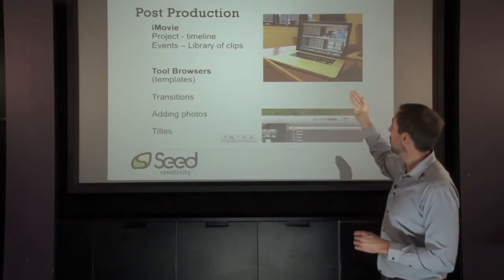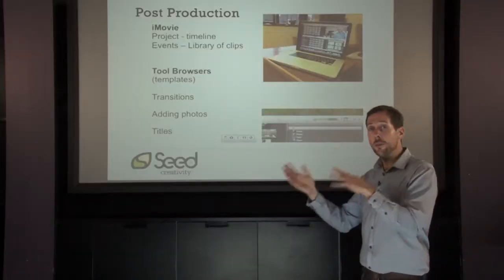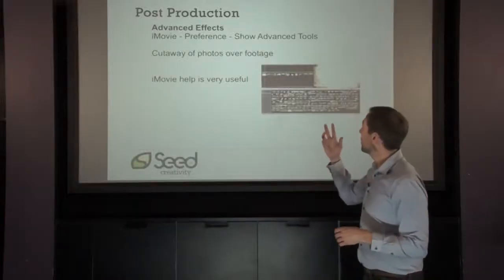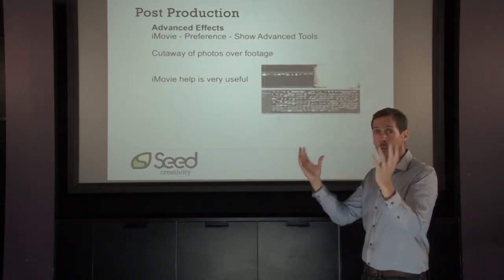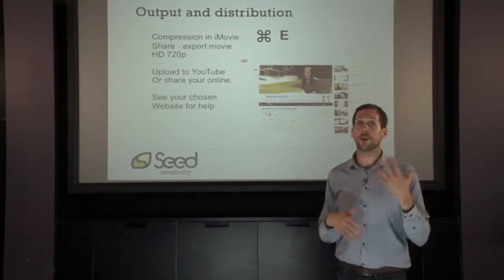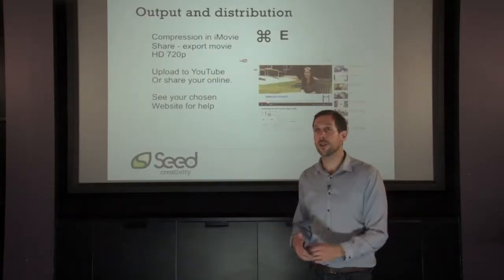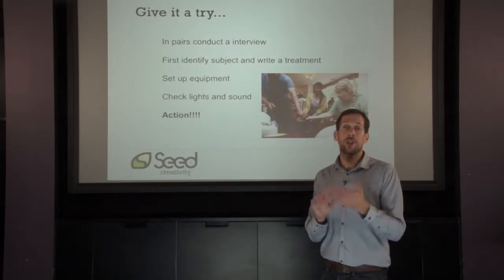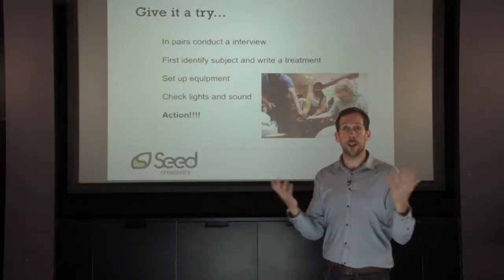Introduction to Film Making Part Three